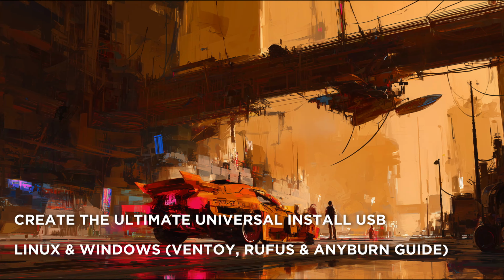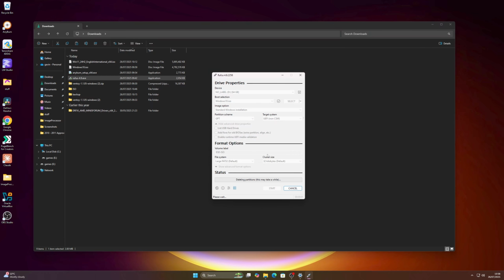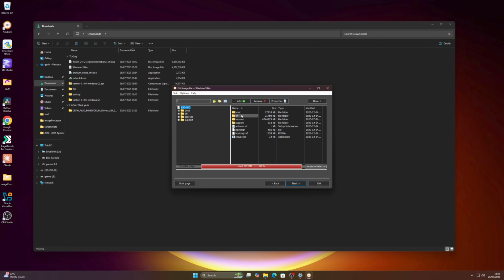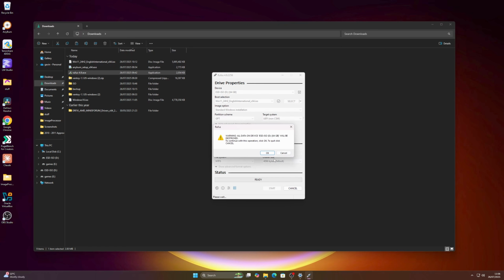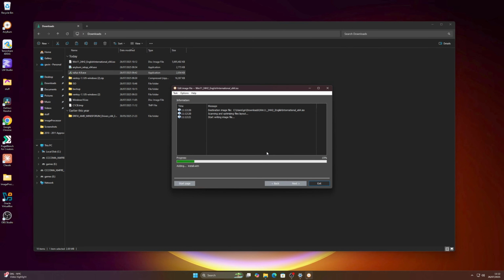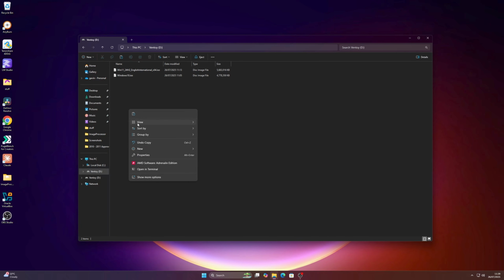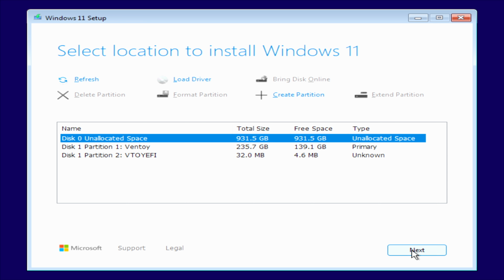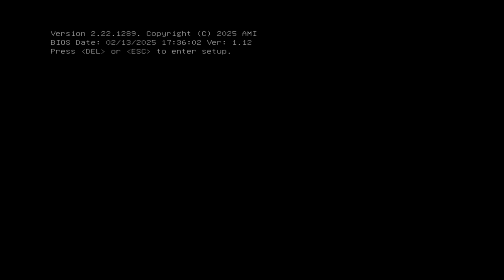Create the Ultimate Universal Install USB – Linux & Windows (Ventoy, Rufus & AnyBurn Guide)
In this video, I’ll show you how to create a universal bootable USB that can install any Linux distro and Windows 10 or 11 – including the custom Rufus versions that bypass Microsoft’s restrictions.

We’ll be combining the power of:

🔹 Ventoy – for multi-booting directly from ISOs
🔹 Rufus – to create Windows installers that remove TPM, Secure Boot, and Microsoft account requirements
🔹 AnyBurn – to turn those Rufus-created USBs back into bootable ISOs that Ventoy can load

💡 Once the USB is ready, I go one step further and show you how to install the Rufus-modded Windows 11 and a cutting-edge Linux distro, CachyOS, using this universal installer on a real machine.

✅ Ideal for techs, tinkerers, or anyone looking for a reliable all-in-one USB to install both Windows and Linux, even on unsupported hardware.

– AnyBurn (Download the free version)

💻 Distros/OS installed in the video:
– Windows 11 (TPM/Secure Boot bypassed)
– CachyOS (Fast, Arch-based Linux distro)

00:00 - intro
00:10 - SOFTWARE
01:35 - WINDOWS 10 RUFUS
09:46 - WINDOWS 11 RUFUS
15:24 - INSTALLING VENTOY
18:53 - WIN 11 INSTALL FROM RUFUS
23:41 - CATCHY OS INSTALL